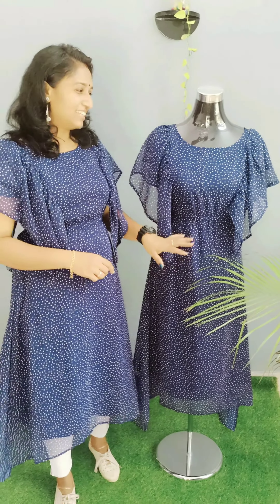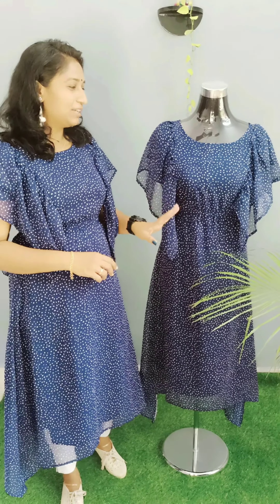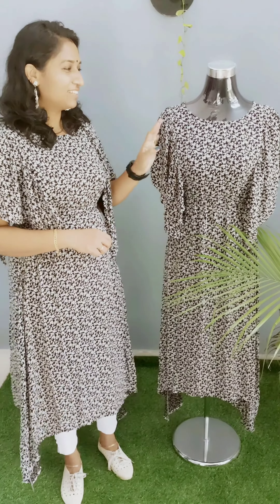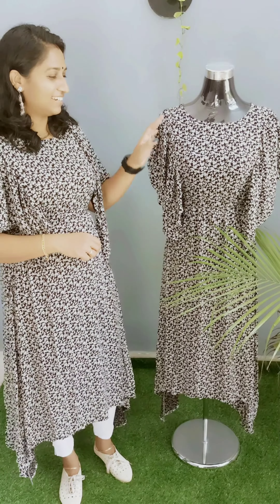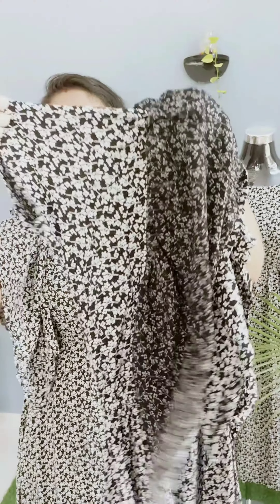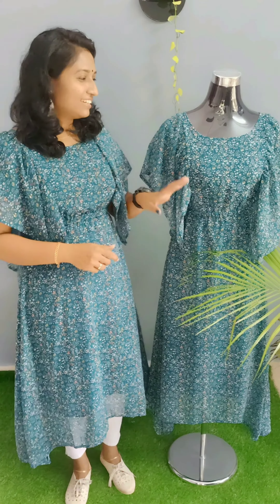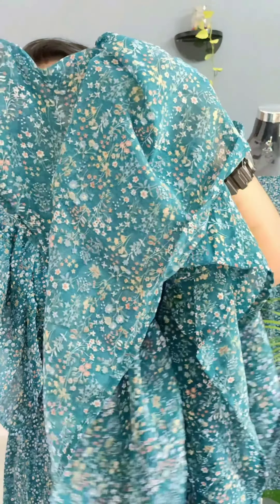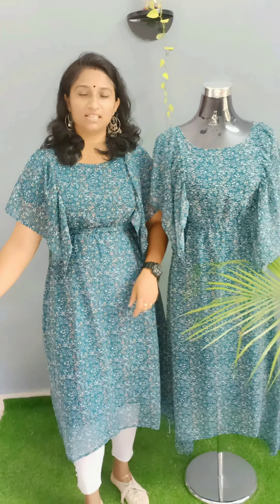🦋BUTTERFLY SLEEVE FROCK 🦋## For More Details Pls 🦋🦋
🦋BUTTERFLY SLEEVE FROCK 🦋

🍁Stiched With Lining 🍁

 🌿Size : small, Medium, Large XL

 For  more Details Pls Contact